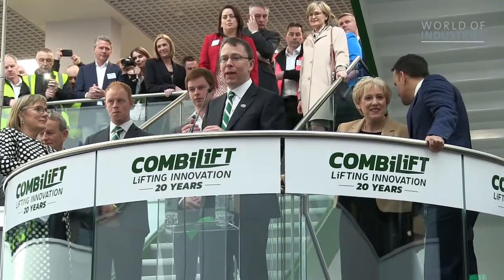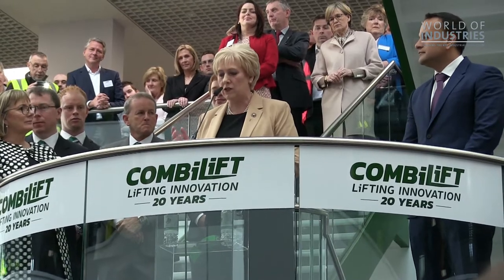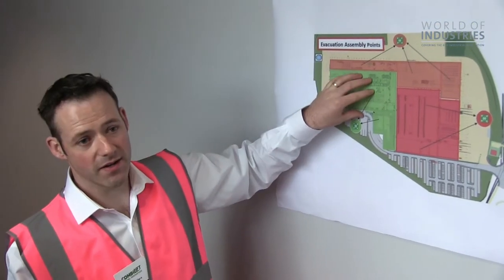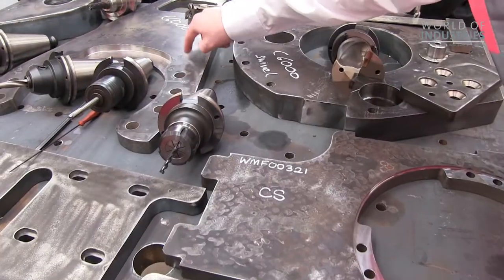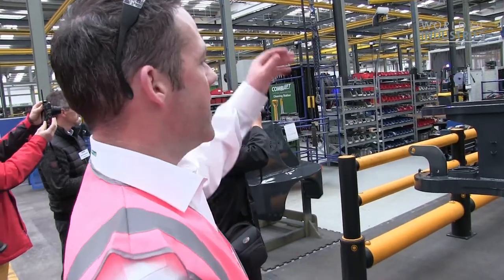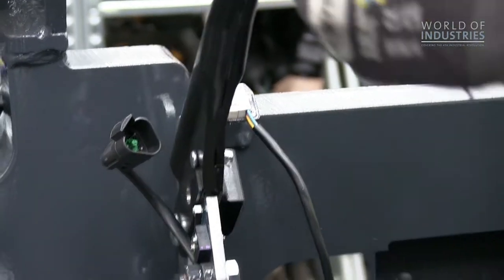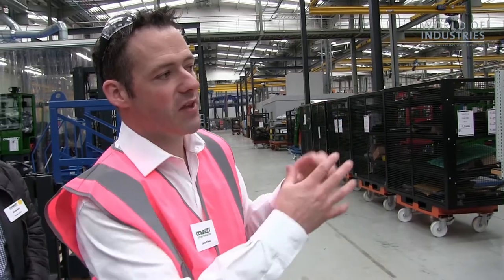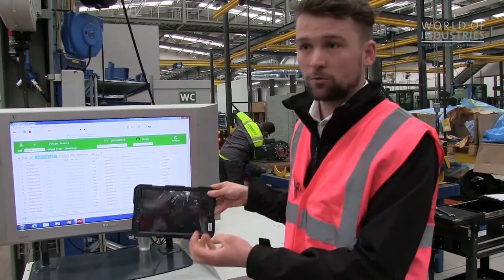New Combilift Headquarter, Opening Ceremony and Factory Tour [FullHD]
The new Combilift Global Headquarter was inaugurated at the beginning of 2018. Built at a cost of €50 million, the new 46,500 sq. m (500,000 sq.ft) headquarters and new manufacturing facility will allow Combilift to double production.